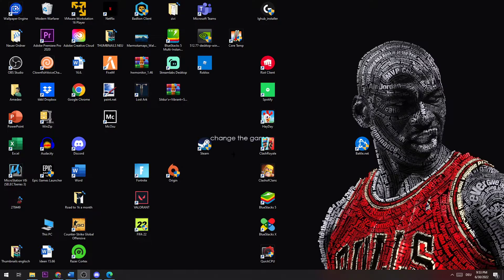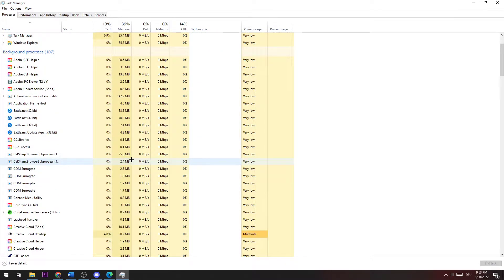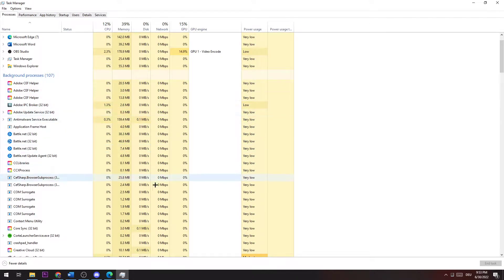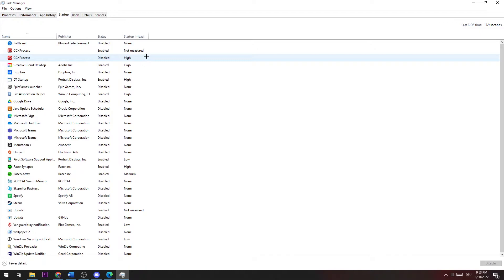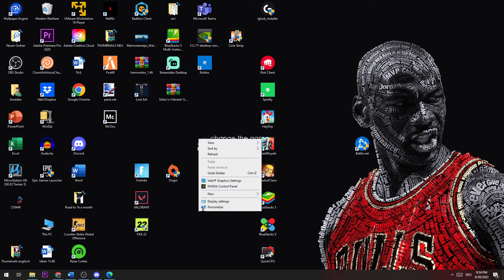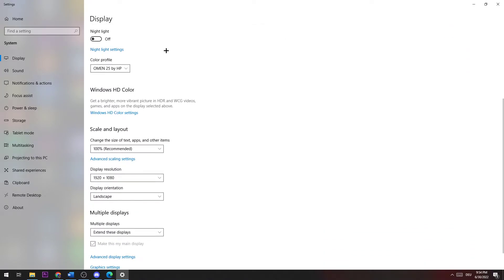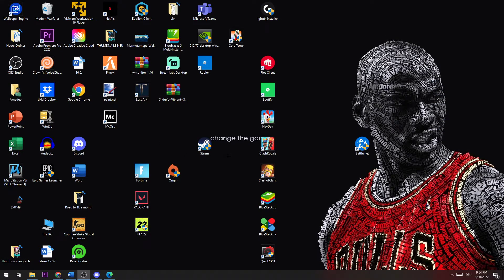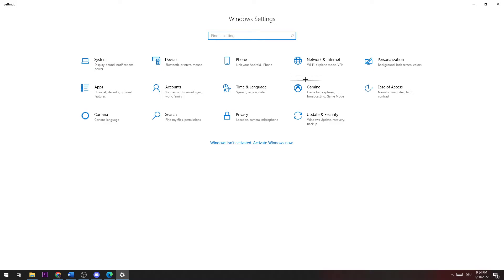Elden Ring - Fix Crashing/Freezing - TUTORIAL | 2022